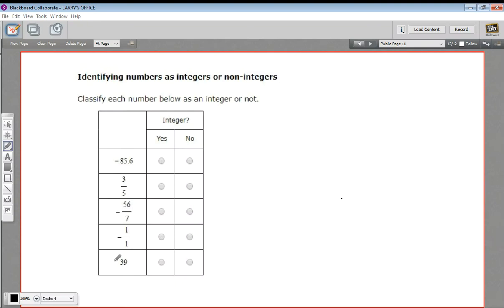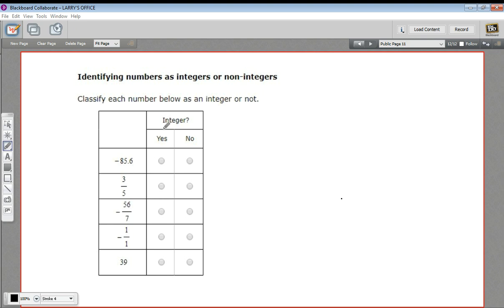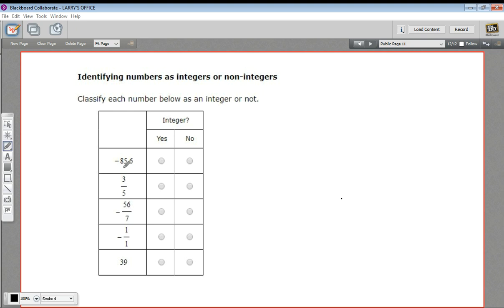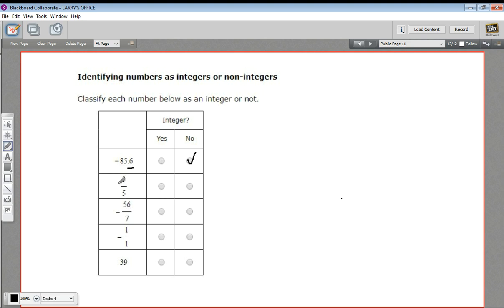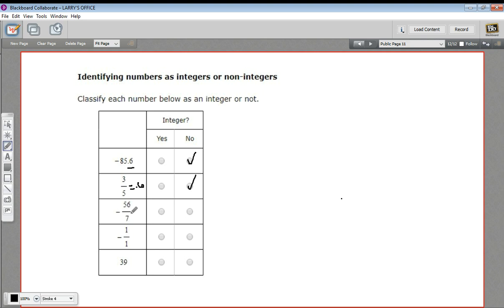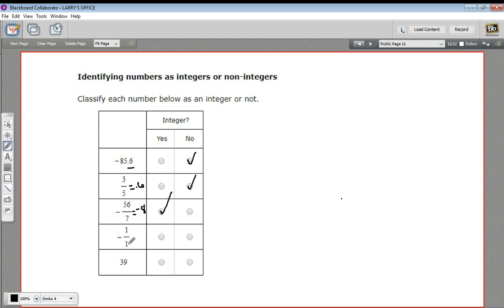Identifying numbers as integers or non integers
How to identify numbers as integers or non-integers